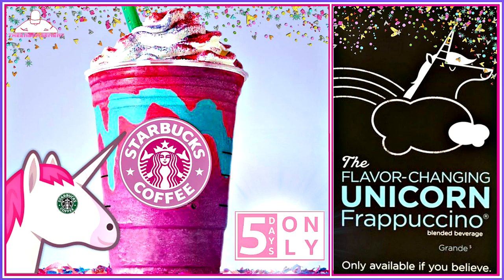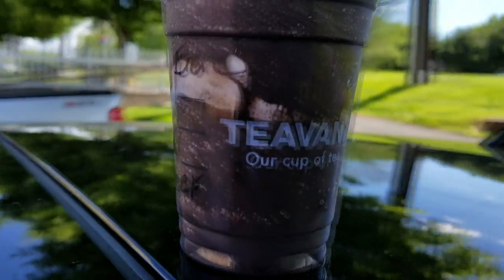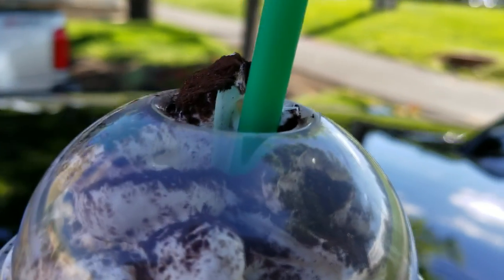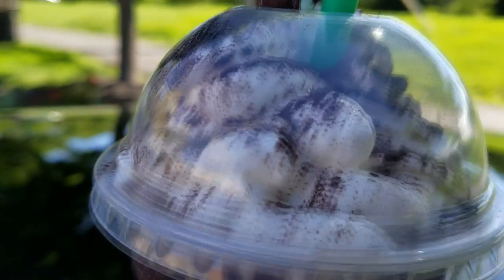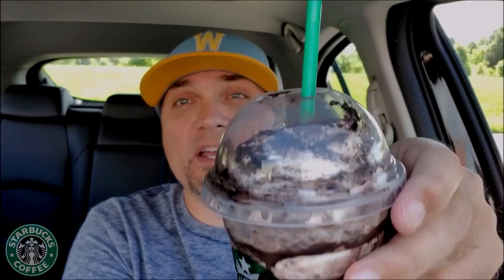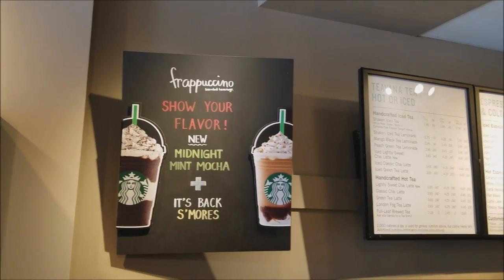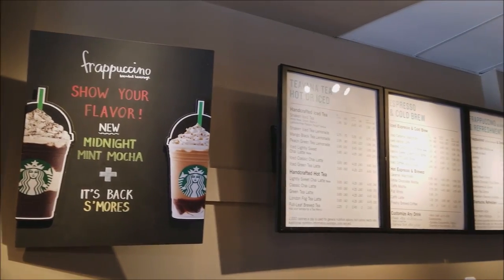STARBUCKS® MIDNIGHT MINT MOCHA FRAPPUCCINO® REVIEW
On the heels of the success of the UNICORN FRAPPUCCINO® Starbucks® launches a NEW frappuccino® flavor - THE MIDNIGHT MINT MOCHA!  Here is how STARBUCKS® describes their newest concoction -

We've paired the dynamic duo of dark cocoa and refreshing mint with our Frappuccino® Roast Coffee, milk and ice. Next we infuse the blended chocolatey beverage with cooling mint sugar crystals, cut in a layer of whipped cream, then top it with more whipped cream and a dusting of dark cocoa. Don't wait to dig in: This chocolate-lovers dream is only here for a limited time.

SOUNDS amazing!  But do I ENDORSE it?  Please watch and find out.

The Unicorn Frappuccino — the pink-and-blue social media sensation that “tastes like sour birthday cake and shame” — is so last week, according to Starbucks executives.

Starting today, Starbucks is rolling out another drink aimed at the Instagram crowd: A jet-black frozen concoction called the Midnight Mint Mocha Frappuccino, made with cocoa and whipped cream, and “infused” with mint sugar crystals. It is topped with more whipped cream and a “dusting of dark cocoa.”

“We started by thinking of the heydays of summer,” Jennica Robinson, of the Starbucks beverage development team, said in a statement. “We were inspired by thoughts of dark starry nights, looking up at the sky with a cool summer breeze.”

Plus, the news release added, the drink “also taps into the dark food trend popular in social media, such as black macarons and charcoal ice cream.”